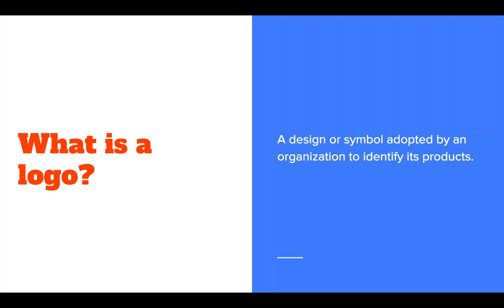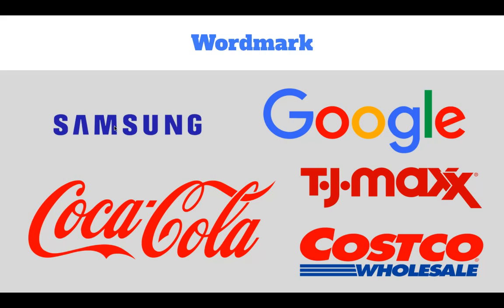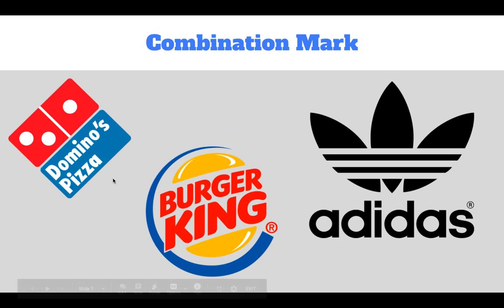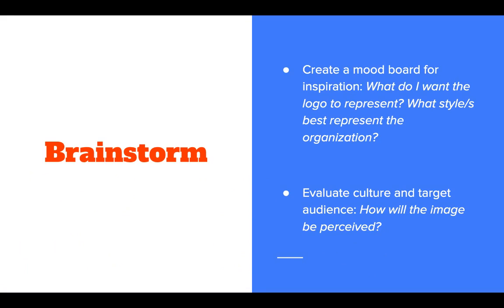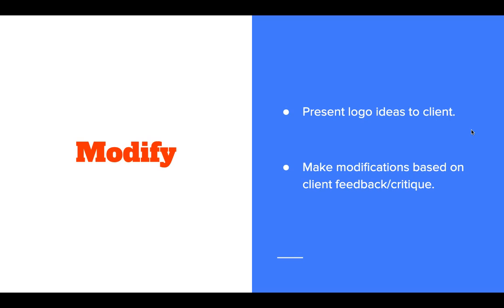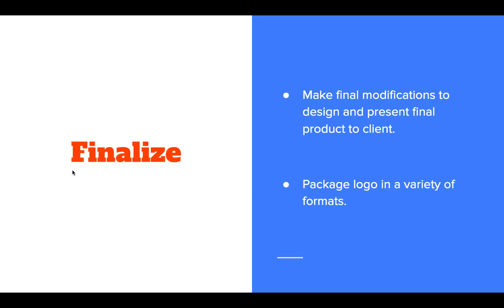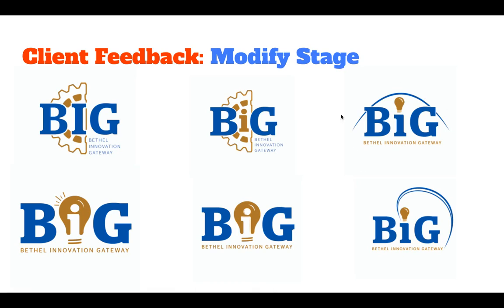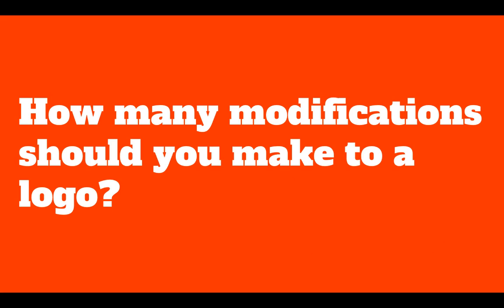Logo Design 101 with Ms. Perez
Some background knowledge on logo design